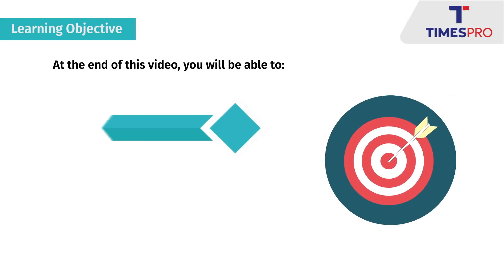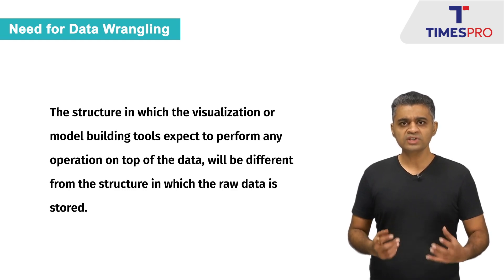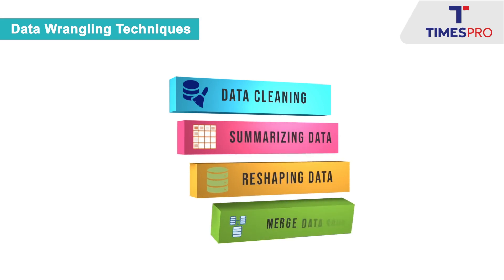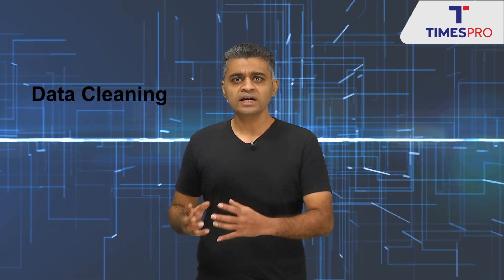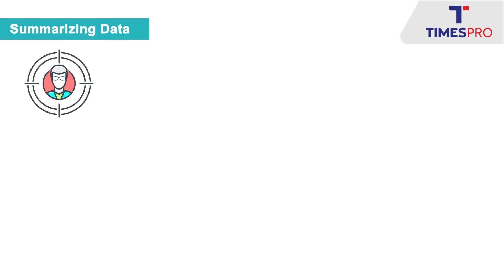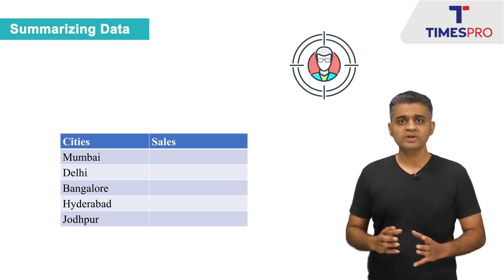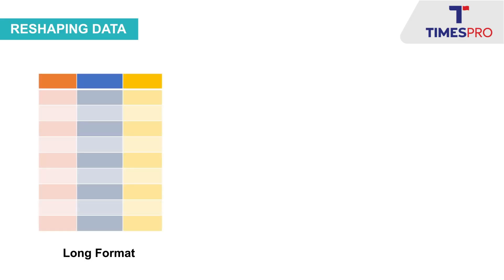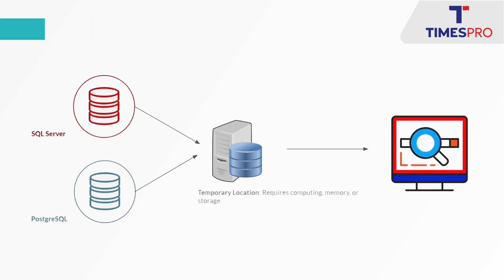Data Wrangling: The First Step in the Data Analysis Process | Free Course | TimesPro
In today's data-driven world, collecting and analyzing data is essential for businesses to make informed decisions. However, before data can be analyzed, it must be properly cleaned, transformed, and prepared - this is where data wrangling comes in. In this video, we'll explore the importance of data wrangling and how it can help you extract the valuable insights hidden within your data.